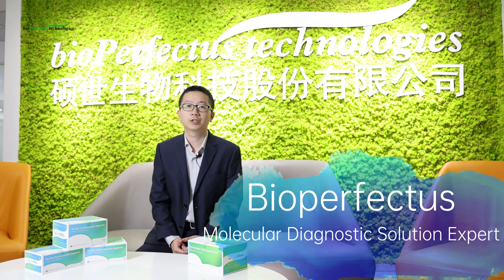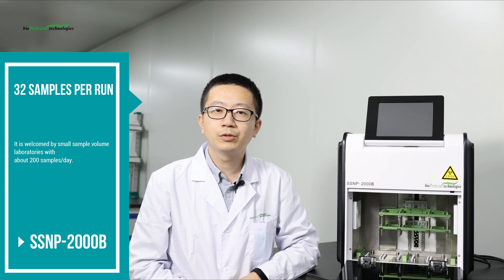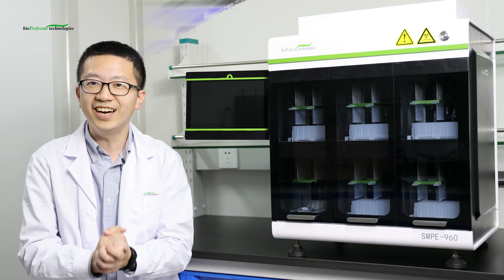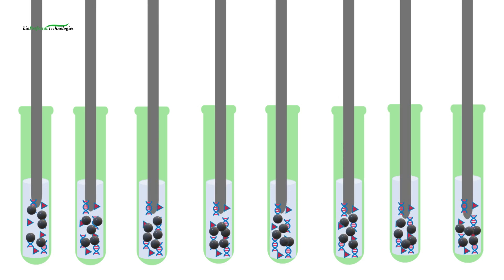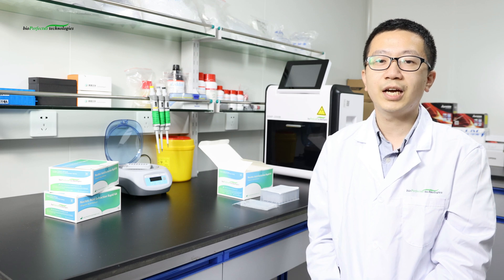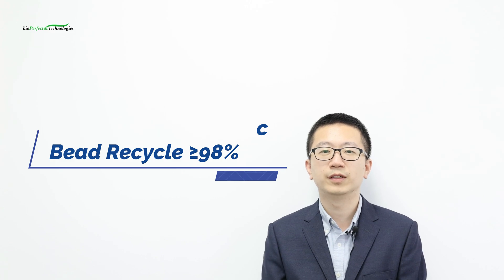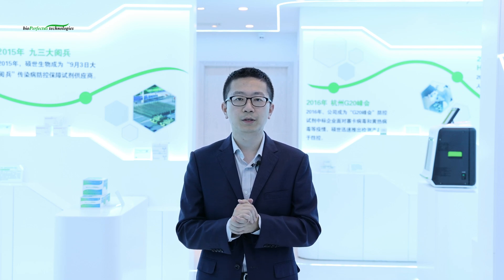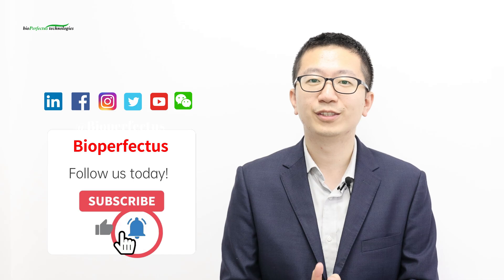Exploring the Magic of Bioperfectus Nucleic Acid Extraction Solution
Nucleic acid extraction consists of three major processes: isolation, purification, and concentration. Commercial extraction kits are commonly used in the clinical microbiology laboratory. These kits provide the essential requirements for nucleic acid extraction.

Nucleic acid extraction solution as one of the most important product pipeline for Bioperfectus, is playing an essential role in the PCR laboratory.

Check out the video to explore the automation of the Bioperfectus nucleic acid extraction, which greatly improve the efficiency of the DNA/RNA extraction.